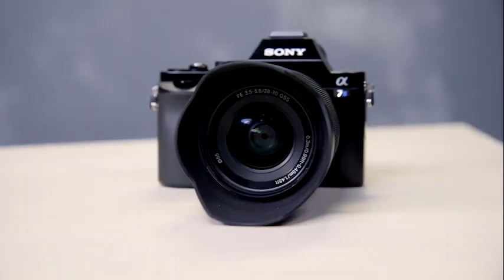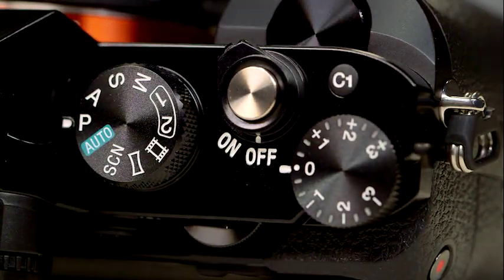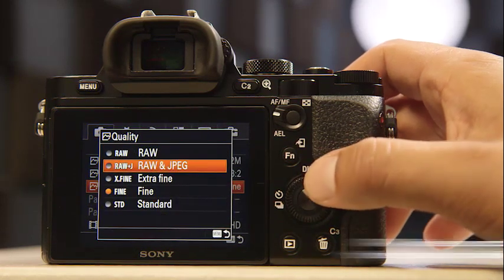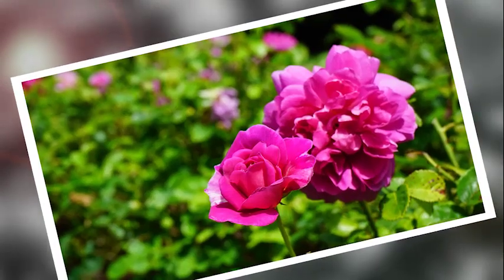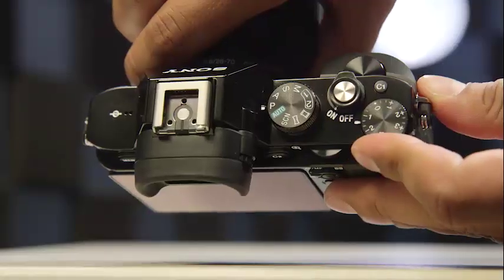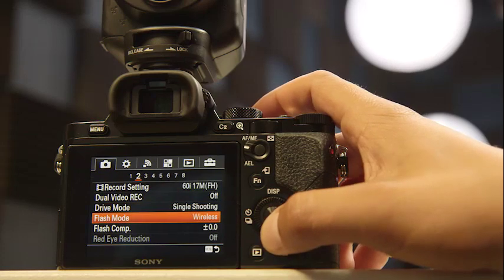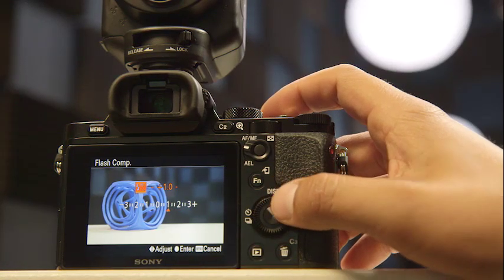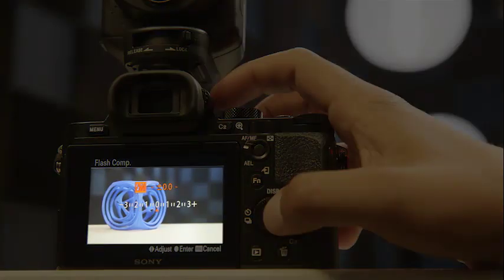5 Camera Settings Everyone Should Know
All cameras ship with various default options and the SGNL by Sony team chose five camera settings just about every modern camera has. By taking advantage of these settings you can maximize your camera’s capabilities.
1. Image Quality Settings – changing the capture settings to items like RAW or jpeg image sizes.
2. Exposure value – ways to brighten or darken the exposure
3. Flash EV Compensation – most beneficial with cameras with built-in flashes
4. Metering Mode – ways to determine what the optimal exposure settings would be
5. Focus Magnifier/Zoom – leveraging digital magnification to zoom in an area to focus on